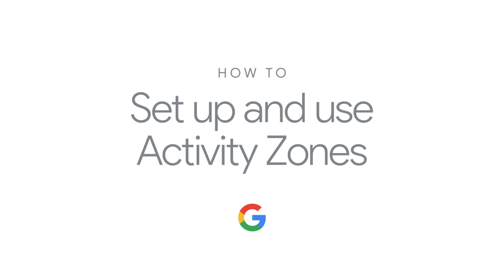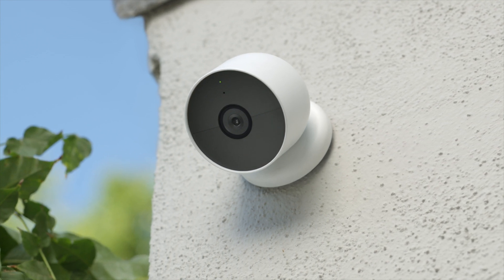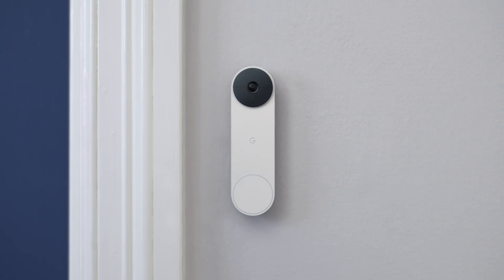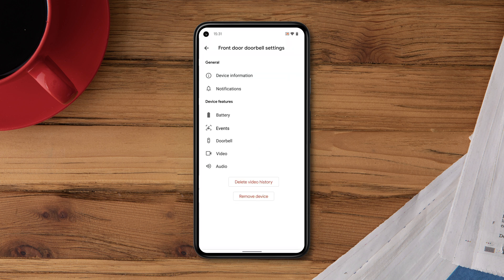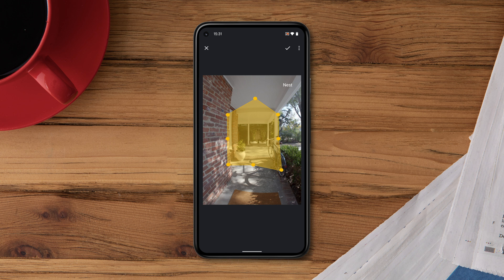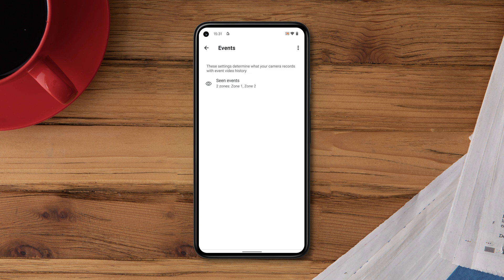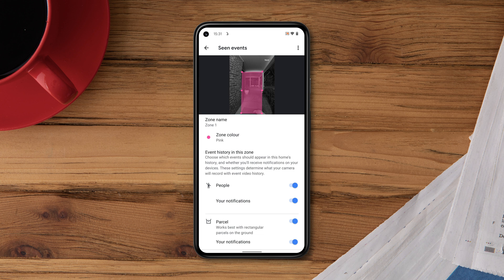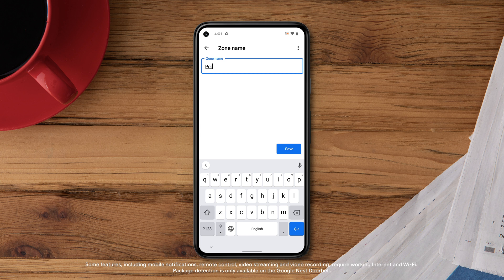How to Set Up Activity Zones on Your Nest Cam and Nest Doorbell